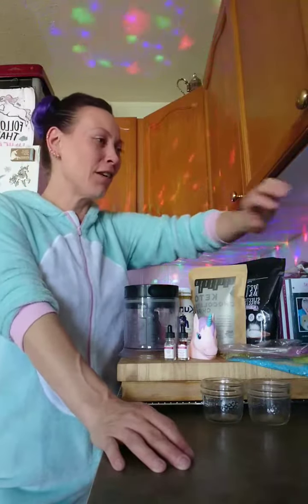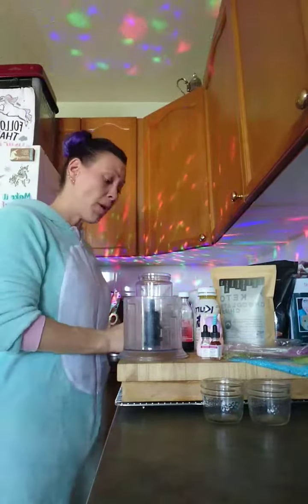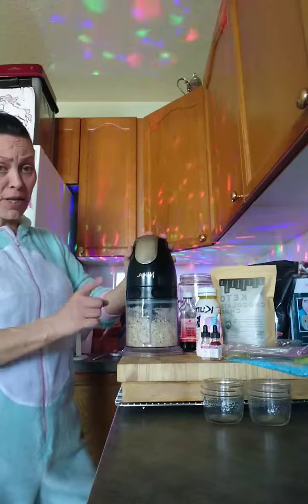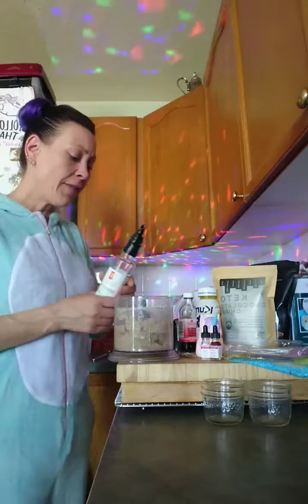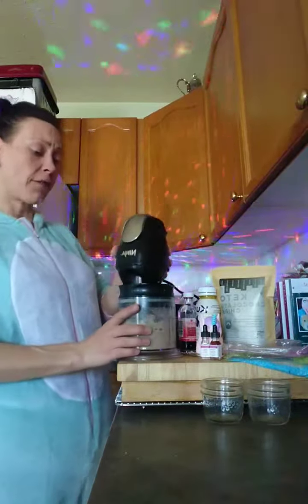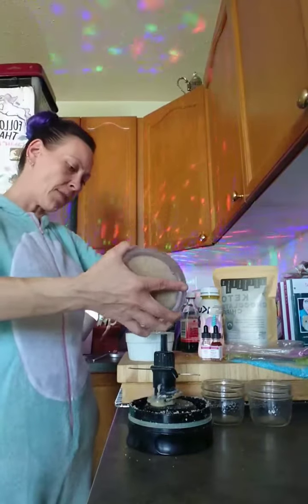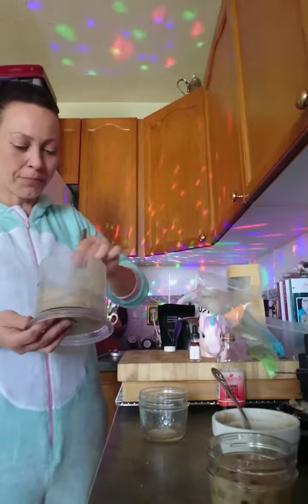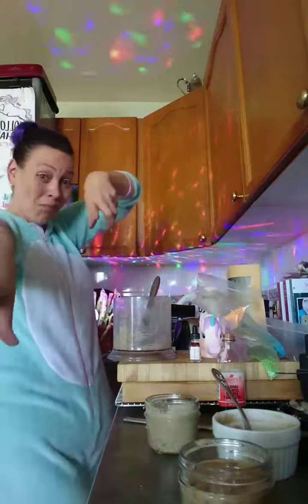Saturday Sparkle and Shine Part 2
The Fund Raiser

Unicorn Sparkle🦄
Cotton Candy Nut Butter

1/2 cup Brazil Nut (or nut of Choice )
Fat of Choice to texture
1/2Tbs MCT oil
1/2Tbs Avacado Oil
Flavour of Choice
2-3 drops Cotton Candy Flavour

Chocolate Chip Cookie Dough Butter

1/2 cup Brazil Nut (or nut of Choice )
1/2Tbs MCT oil
1/2Tbs Avacado Oil
Flavour of Choice
Vanilla and Cookies and Cream
1-3Tbs chocolate chips